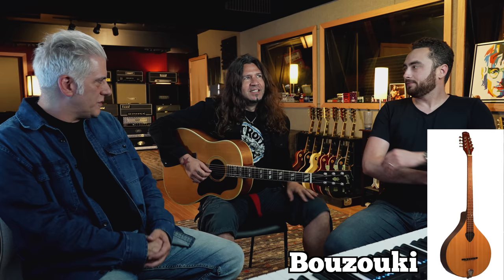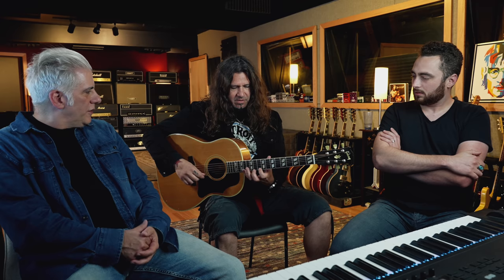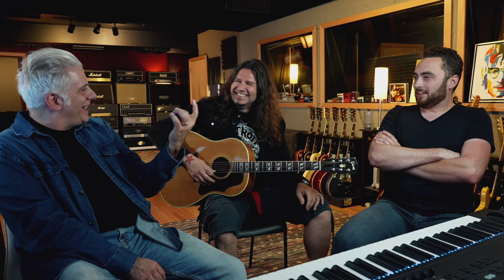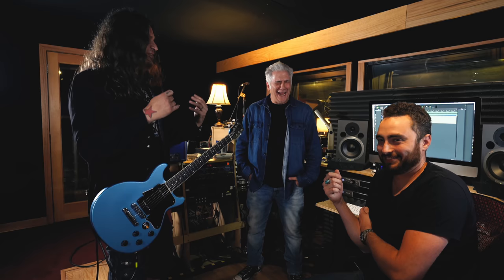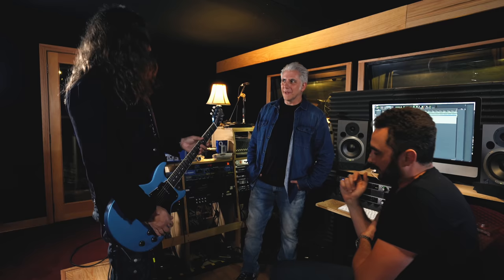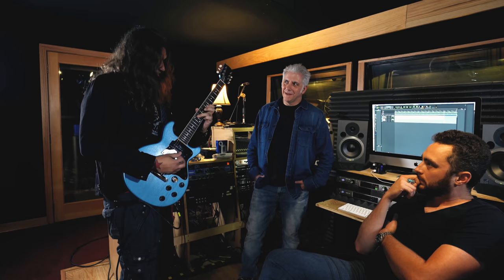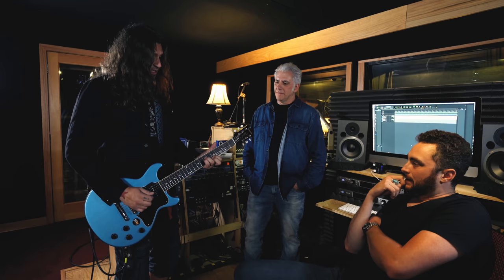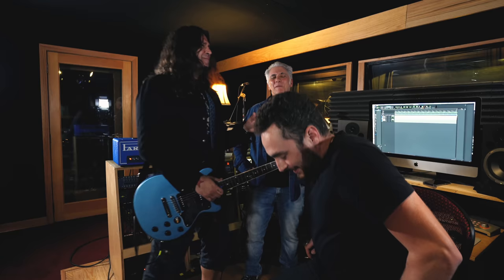Shred King Phil X Shows Us How To Melt Faces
In this episode Phil X shares some of his influence behind his playing with Rhett and I. He also completely melts our faces.

Special Thanks to My Supporters:
Catherine Sundvall
Clark Griswold
Ryan Twigg
LAWRENCE WANG
Martin Small
Kevin Wu
Robert Zapolis
Jeremy Kreamer
Sean Munding
Nat Linville
Bobby Alcott
Peter Glen
Robert Marqusee
James Hurster
John Nieradka
Grey Tarkenton
Joe Armstrong
Brian Smith
Robert Hickerty
comboy
Peter DeVault
Phil Mingin
Tal Harber
Rick Taylor
Bill Miller
Gabriel Karaffa
Brett Bottomley
Frederick Humphrey
Nathan Hanna
Stephen Dahl
Scott McCroskey
Dave Ling
Rick Walker
Jason Lowman
Jake Stringer
steven crawford
Piush Dahal
Jim Sanger
Brian Lawson
Eddie Khoriaty
Vinny Piana
J.I. Abbot
Kyle Dandurand
Michael Krugman
Vinicius Almeida
Lars Nielsen
Kyle Duvall
Alex Zuzin
tom gilberts
Paul Noonan
Scott Thompson
Kaeordic Industries LLC
Duane Blake
Kai Ellis
Zack Kirkorian
Joe Ansaldi
 Pzz
Marc Alan
Rob Kline
Calvin Wells
David Trapani
Will Elrics
Debbie Valle
JP Rosato
Orion Letizi
Mike Voloshen
Peter Pillitteri
Jeremy Hickerson
Travis Ahrenholtz